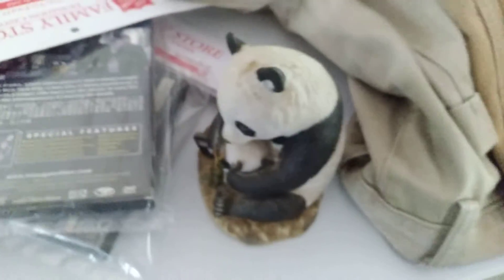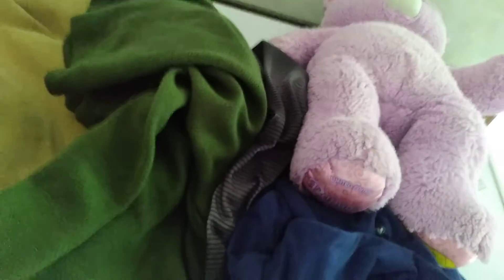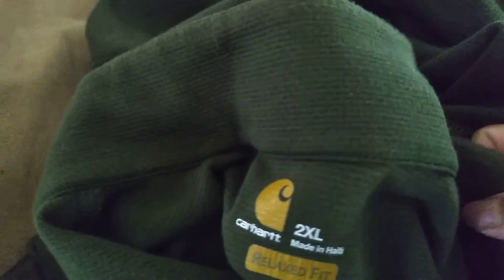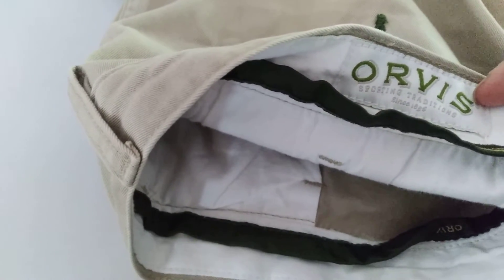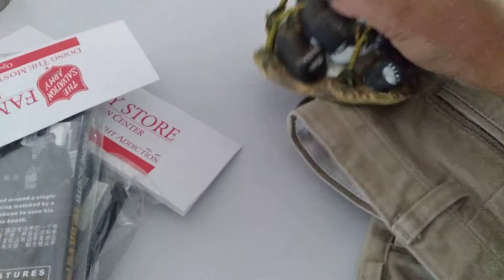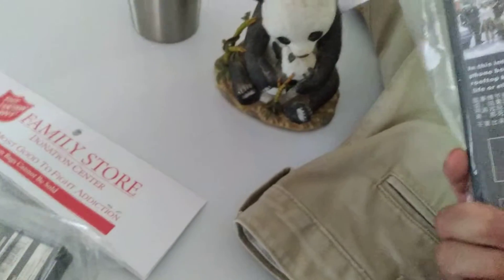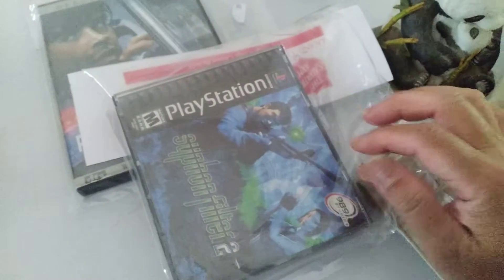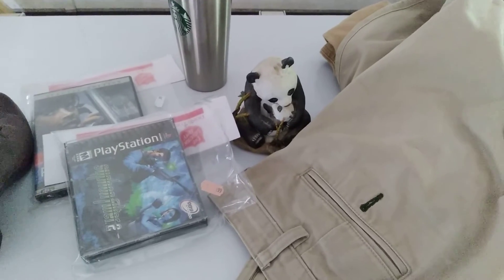Today's haul - some carhartts, games, more shoes...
Sharing my haul for today found at our local Salvation Army